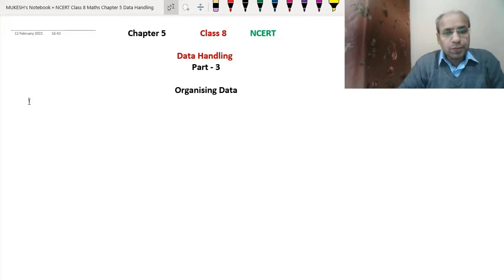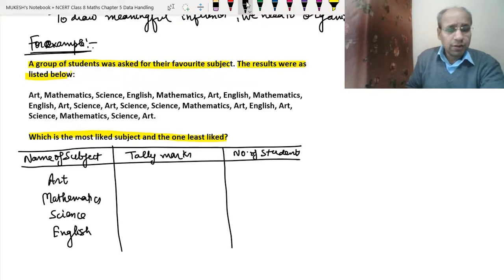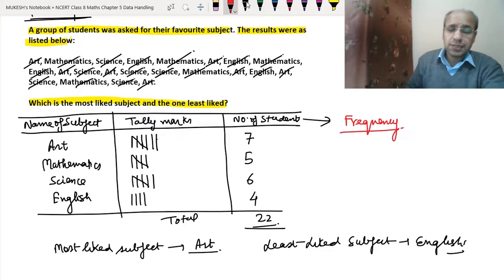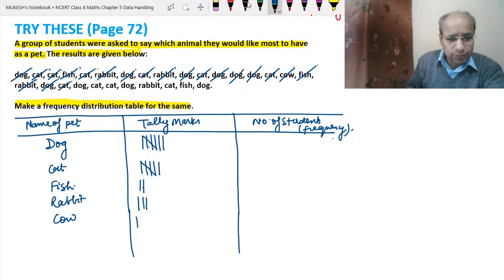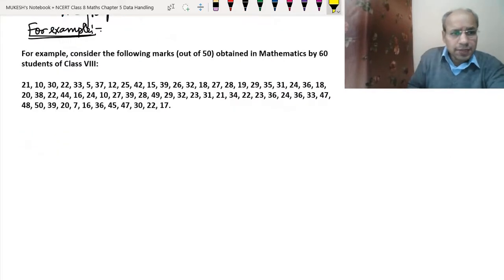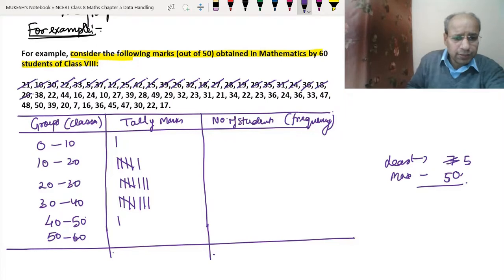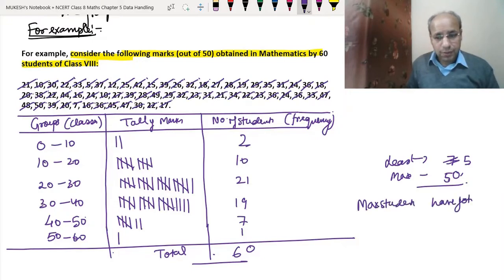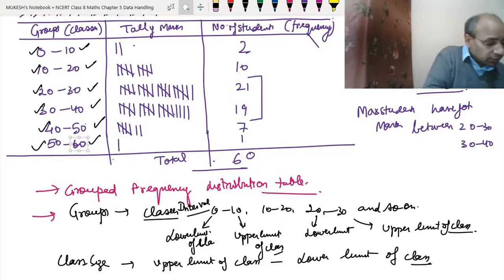Data handling class 8 Math CBSE | ncert maths class 8 chapter 5 | Organising Data Part 3 # Mukesh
Data handling class 8 Math CBSE,
ncert maths class 8 chapter 5,
Data handling  class 8 Math NCERT,
Data handling class 8 Math cbse part 3 Organising Data,
class 8 math NCERT  chapter 5 Data handling part 3 Organising data,

For any doubt/query/live online classes

Link of second video (Part 2 Try these page 71 Pictograph, bar graph and double bar graph)

Link of Seventh video (Part7 Example 1, 2, Try these page 81, Think discuss and write page 82)

How to Organise data?
What is raw data?
How to make frequency distribution table?

Example:
A group of students was asked for their favourite subject. The results were as listed below:
Which is the most liked subject and the one least liked?

TRY THESE (Page 72)
A group of students were asked to say which animal they would like most to have as a pet. The results are given below:
Make a frequency distribution table for the same.

How to make grouped frequency distribution table?
Example:
Consider the following marks (out of 50) obtained in Mathematics by 60 students of Class VIII:

What is a class, class width, lower and upper limit of class?